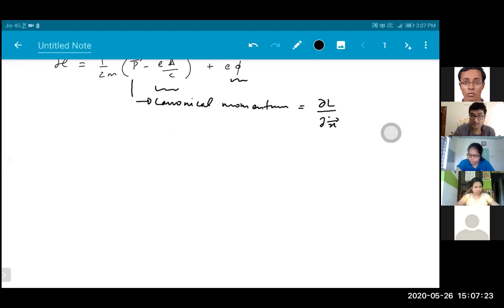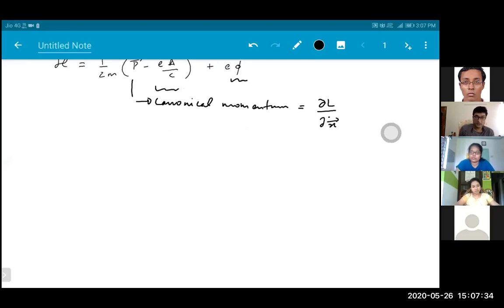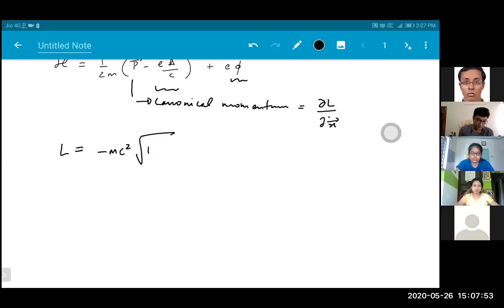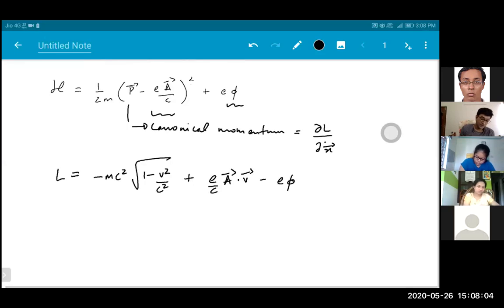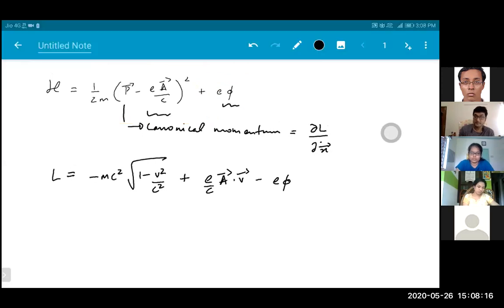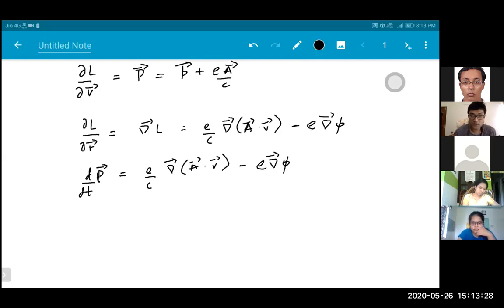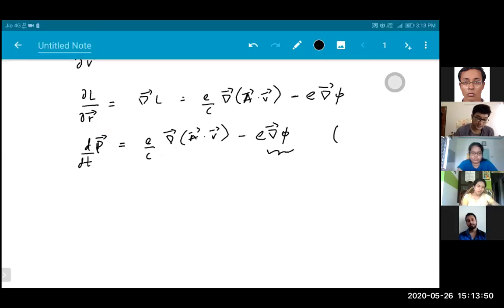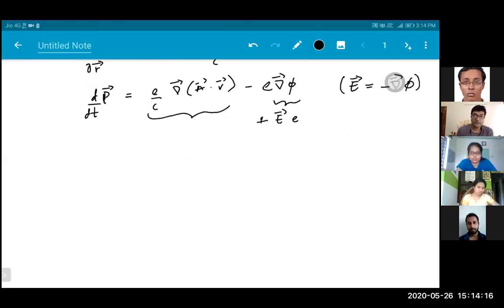Relativistic Physics, Zoom Class 4, May 26, 2020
From Hamiltonian for point particle coupled to EM field, to Lorenz force equation and some problems.